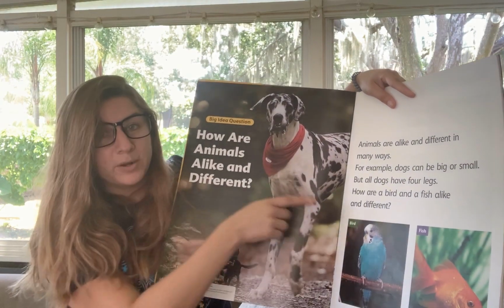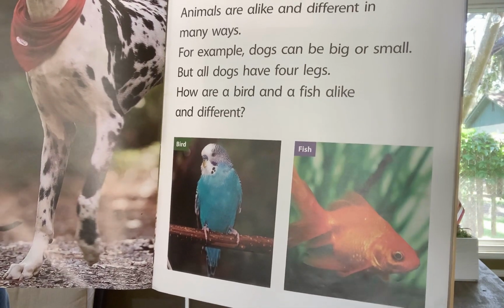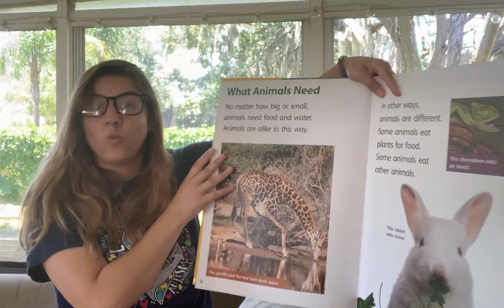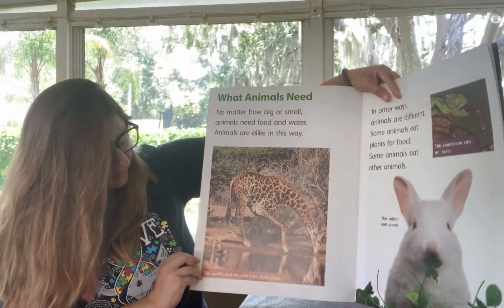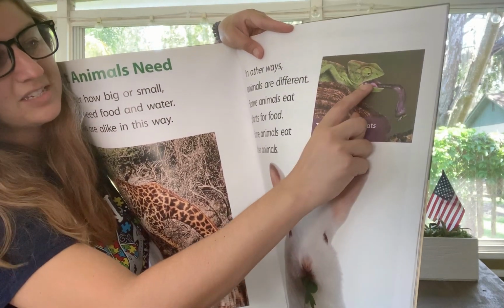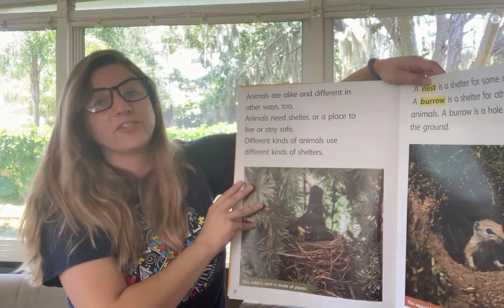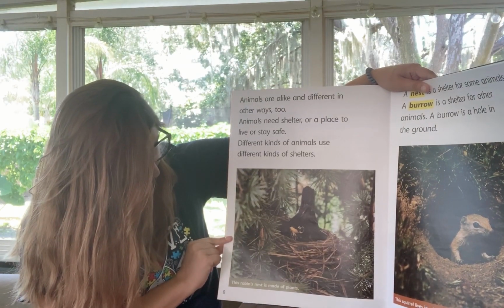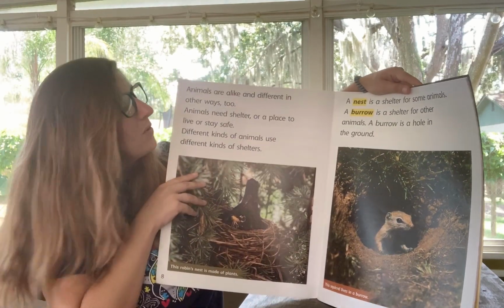Animals part 1